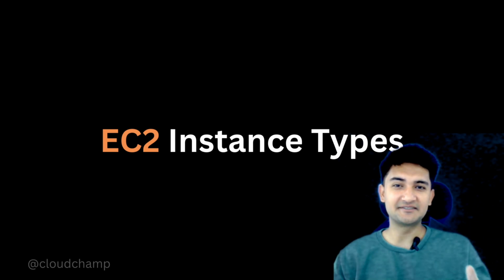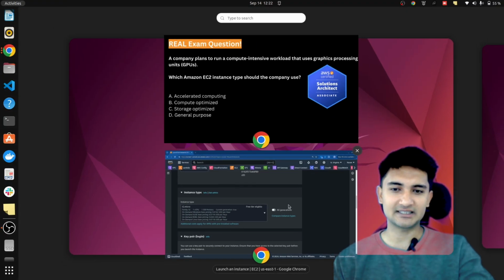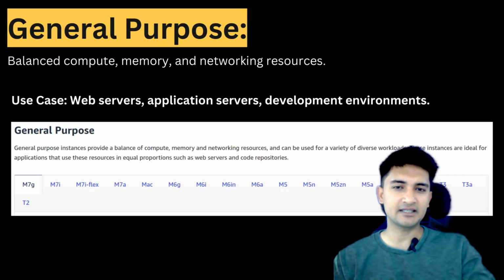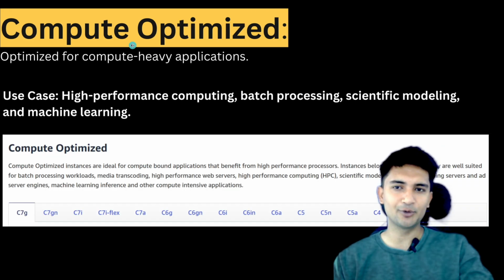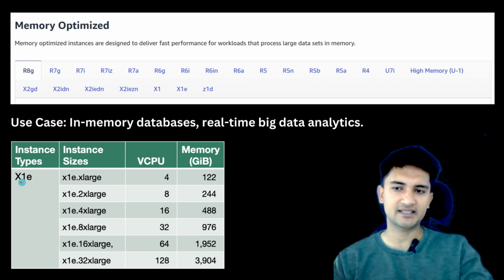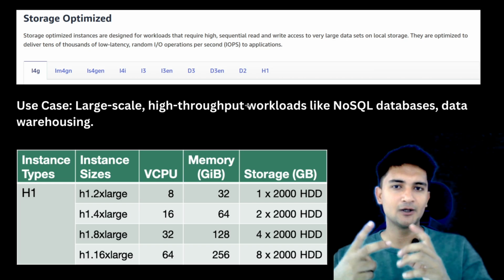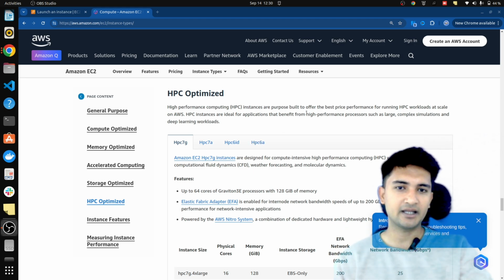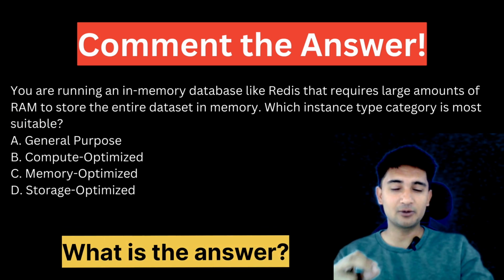AWS EC2 Instance types Explained | AWS SAA C03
AWS EC2 Instance Types explained | Introduction to ec2 instance type and uses | AWS Instance types
In this AWS tutorial video we will learn about the different EC2 instance types like General Purpose Instances, Compute optimized instances, Memory optimized instances, Storage optimized, Accelerated computing and HPC optimized instances.

Learning EC2 instance types is important for choosing the right instance for your workloads and also very important for AWS certification exams

EC2 Instance types Documentation
Amazon EC2 instance pricing

Timestamp:
Introduction to AWS EC2 instance types 0:00
SAA C03 Exam question on AWS Instance type 0:30
Understanding EC2 instance types 01:13
AWS Instance type use cases 01:44
EC2 Instance Naming 02:30
General Purpose Instances 03:02
Compute Optimized Instances 03:40
Memory Optimized Instances 04:15
Storage Optimized Instances 05:35
Accelerated computing 06:25
HPC optimized 07:07
Instance types Table 07:49
AWS Instance types Exam question 08:16

Welcome to a cloudchamp youtube channel dedicated to programming, devops, cloud and coding related tutorials. We talk about tech, write code, discuss about cloud and devops. That’s what we do all day, all year. We roll out a lot of series and videos on our channel.